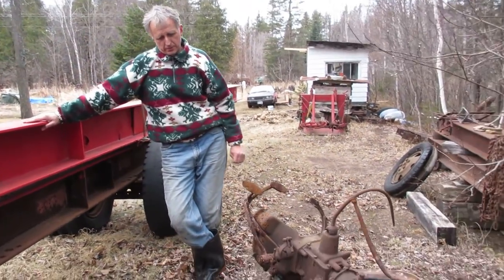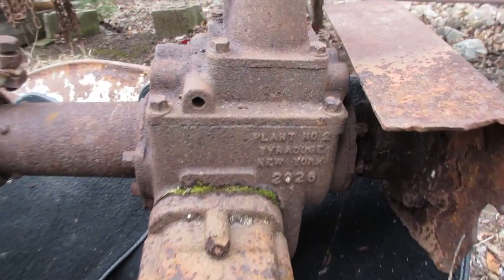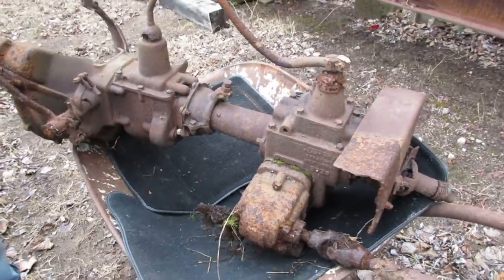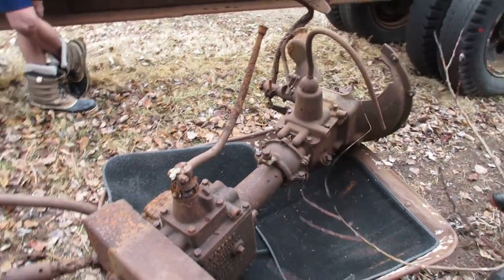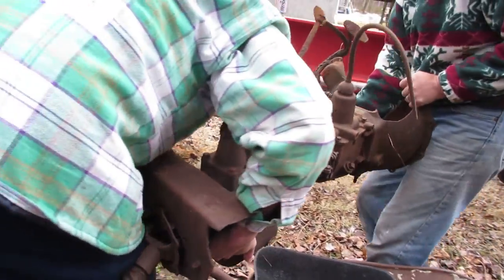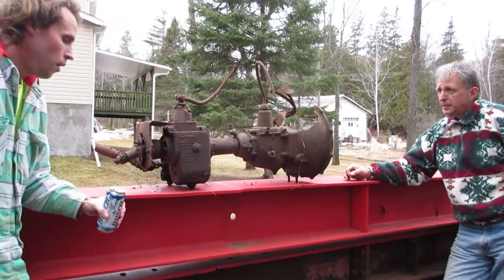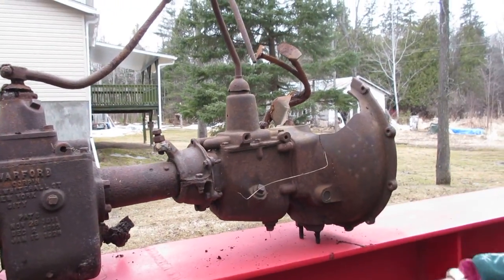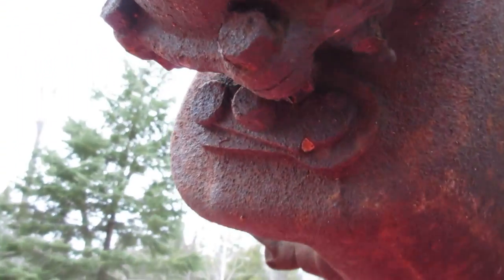Warford Model A overdrive transmission description. Part 2.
A look at an old Warford Overdive transmission for a Model A before work begins on it. Filmed 10 April 2015.